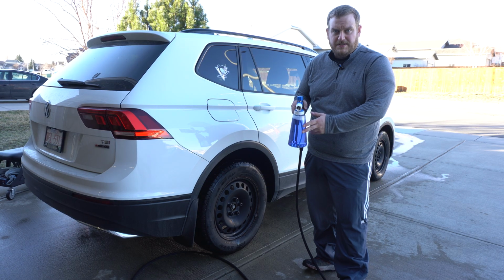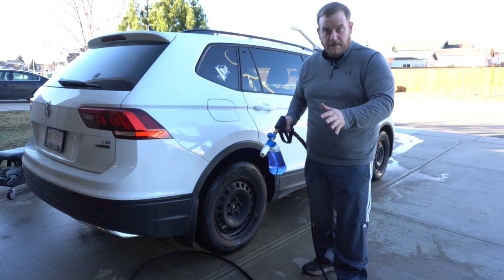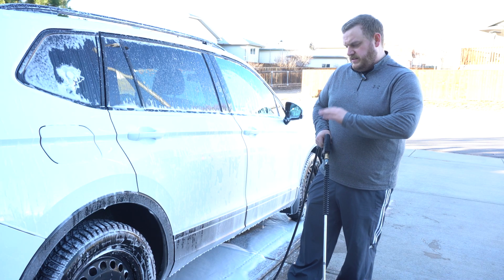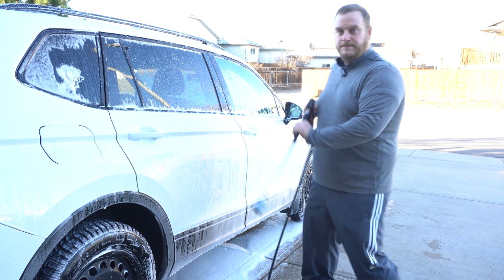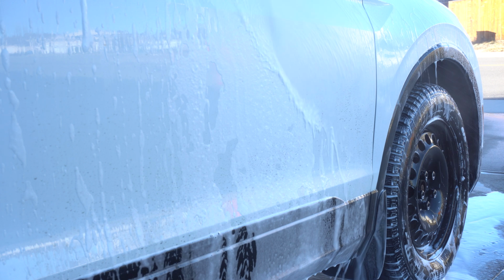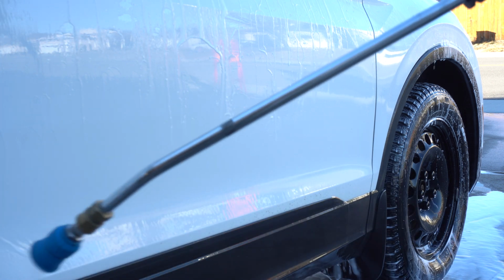MJJC Foam Cannon S V3.0 - Initial Impressions!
My initial thoughts on the MJJC Foam Cannon S V3.0